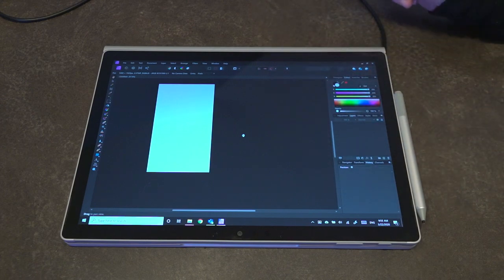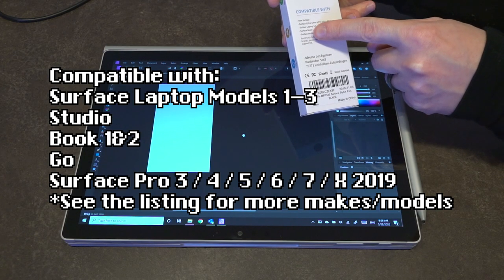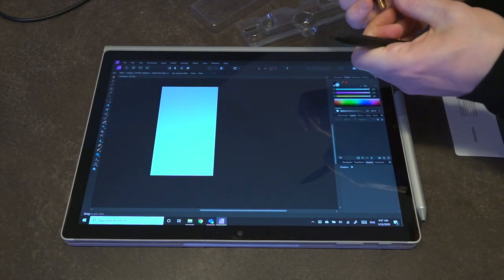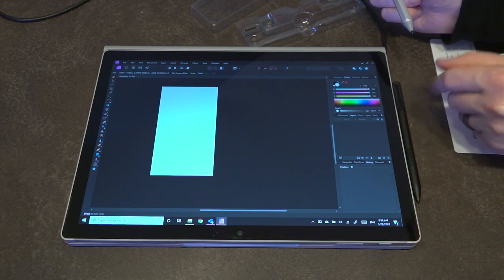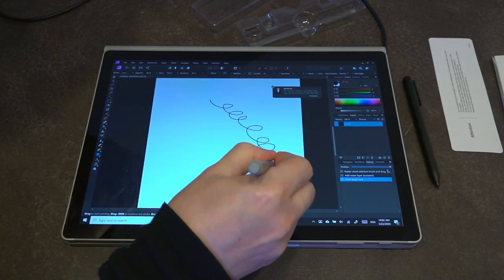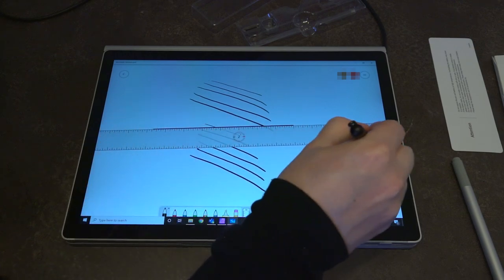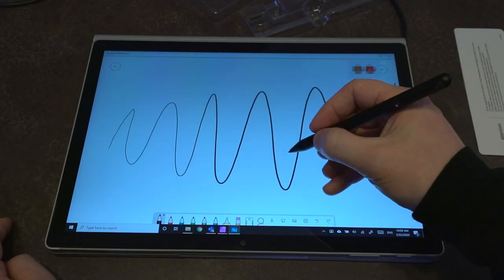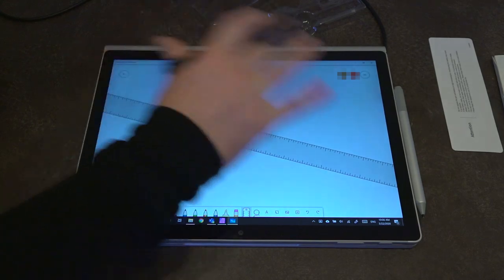MoKo Surface Pen: A Pen for a 1/3 of the Price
Today I take a look at a Surface Style Pen that costs 1/3 as much as the Microsoft version of the Surface Pen. Come see how it does with basic functions and whether or not a cheaper alternative would be right for you.

Please note that the Model ME-MPP308 is the same as the MPP343.

In the spirit of 100% transparency, the Surface Pen featured in this video was supplied by MoKo and not personally purchased. My goal is to objectively review this product and this is not a paid endorsement.